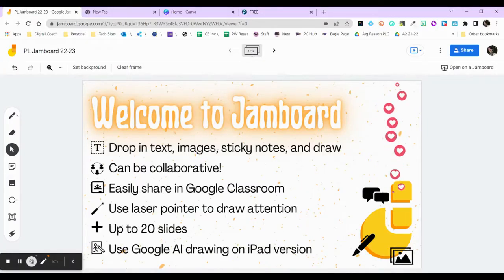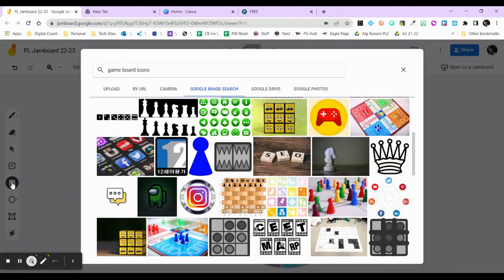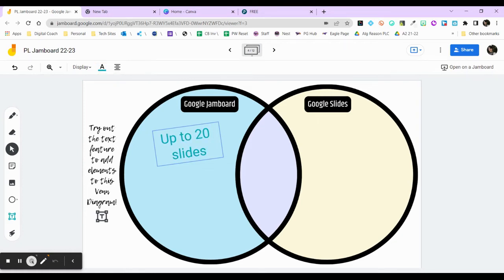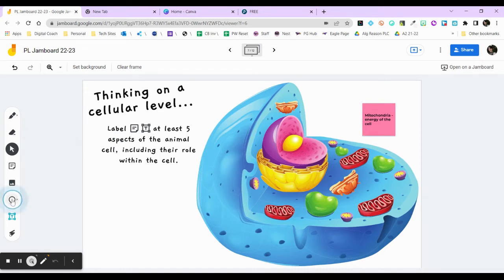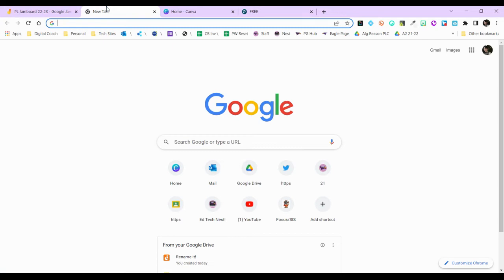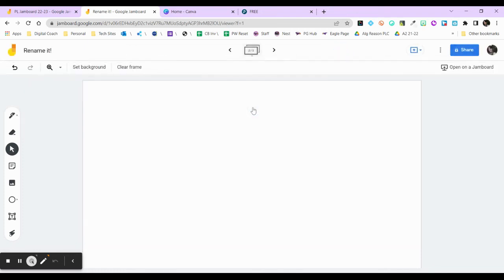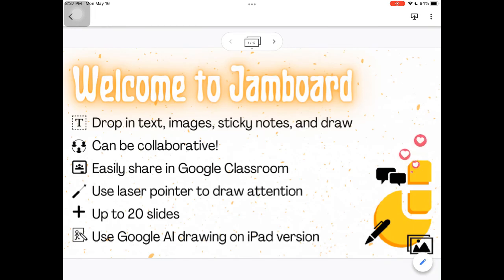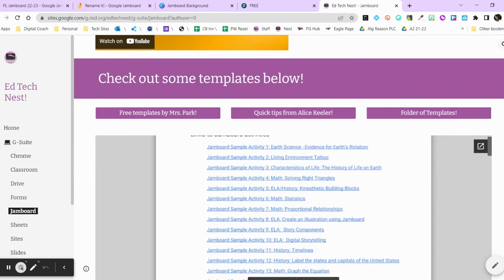Jamboard Tutorial (COMPLETE VERSION)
Updated May 2022 | Includes Jamboard for iPad
00:00:00 - START
00:00:45 - Navigating in Jamboard
00:01:07 - Inserting Images
00:02:06 - Adding Backgrounds
00:02:32 - Using Pen tools
00:02:53 - Adding Text & Clearing Frame
00:03:28 - Adding Sticky Notes & Exporting Jamboards
00:04:42 - Adding Shapes
00:05:14 - Adding Images (using Camera feature)
00:06:38 - Creating a NEW blank Jamboard
00:08:11 - Duplicating frames
00:08:25 - Creating custom backgrounds
00:09:30 - Jamboard for iPads